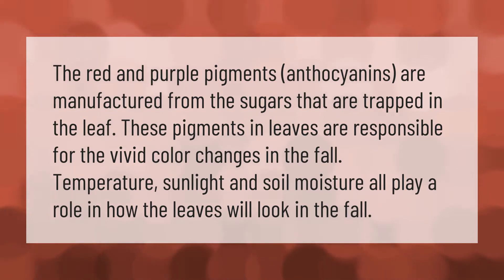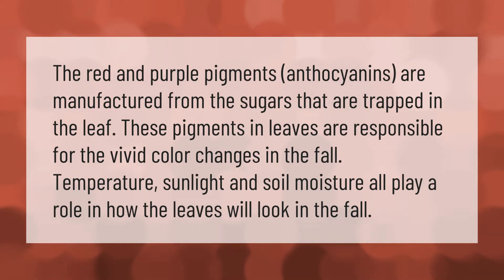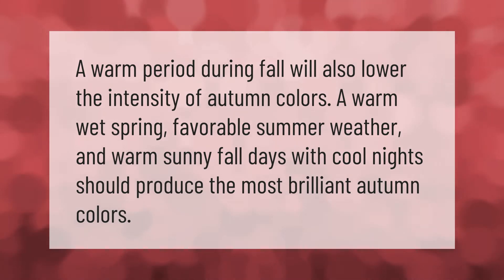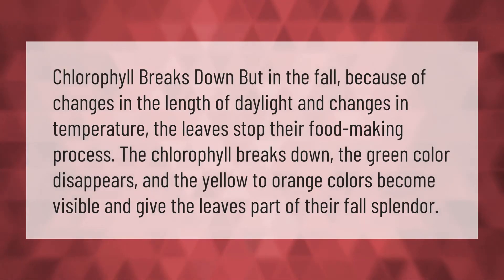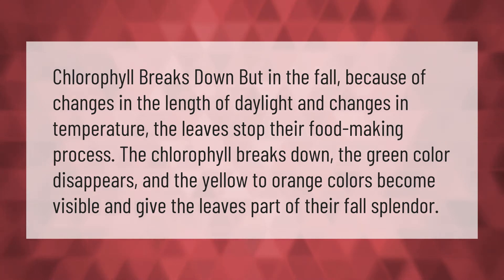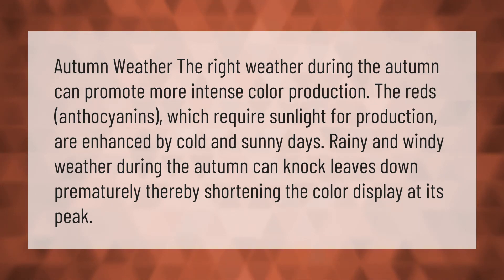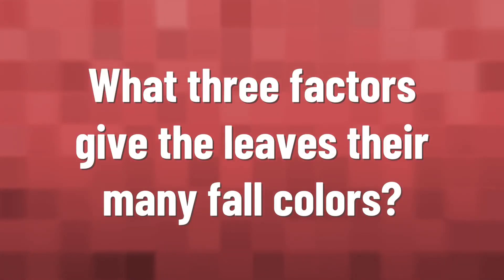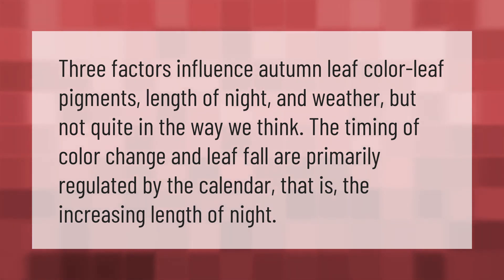What affects the color of leaves in the fall?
00:00 - What affects the color of leaves in the fall?
00:38 - What weather produces the best fall colors?
01:04 - Why do tree leaves turn yellow in the fall?
01:34 - What weather makes the best fall foliage?
02:05 - What three factors give the leaves their many fall colors?

Laura S. Harris (2021, January 31.) What affects the color of leaves in the fall?
    AskAbout.video/articles/What-affects-the-color-of-leaves-in-the-fall-216984